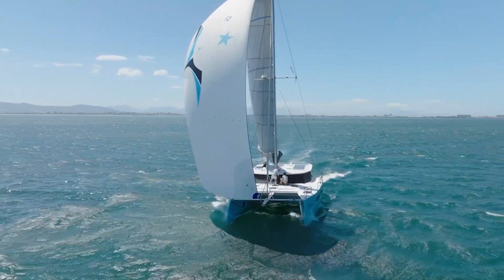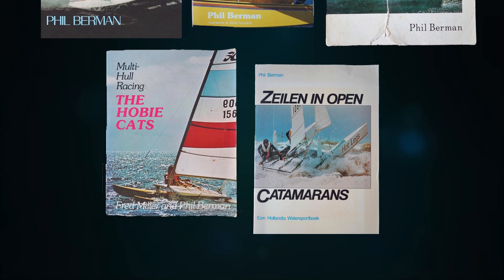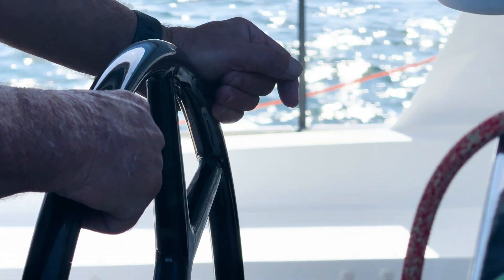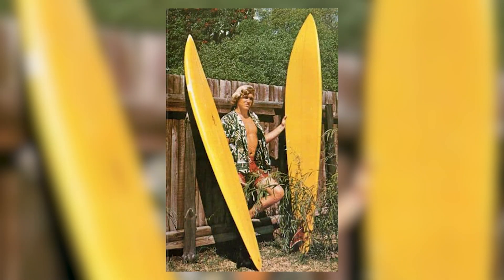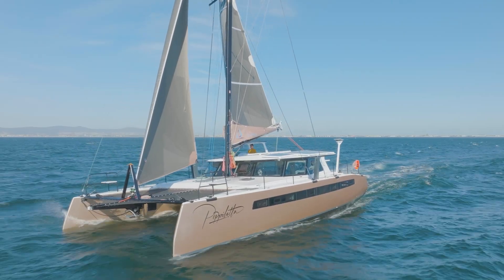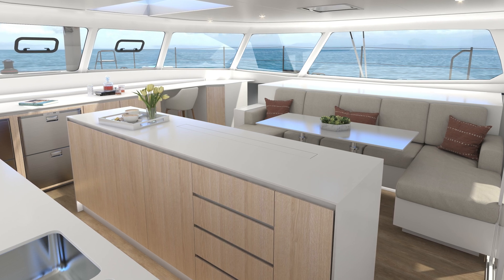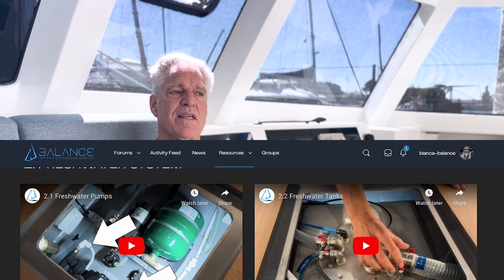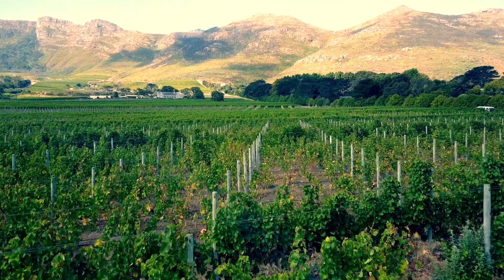2024 - The Evolution of Balance Catamarans: From Humble Beginnings to Industry Leaders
Join Phil Berman from Balance Catamarans as he takes us through the remarkable journey of the company, from its inception in 2013 to its expansive growth in 2024. Discover the innovative designs, like the Versa Helm, that have set Balance apart, and meet the dedicated team behind these world-class catamarans. Learn about their commitment to quality, innovation, and customer satisfaction, and get a sneak peek at their upcoming high-performance models and advancements in hybrid propulsion systems. Phil also shares his personal experiences and the vibrant, diverse culture within Balance Catamarans. Don't miss out on this comprehensive insight into the art of designing and building bespoke catamarans!

00:00 Introduction to Balanced Catamarans
00:20 Early Beginnings and Growth
00:32 Innovative Designs and Achievements
01:05 Founding and Philosophy
02:21 Partnerships and Production
04:33 Diversity and Community
05:34 New Models and Innovations
07:33 Customer Experience and Support
09:32 Conclusion and Future Outlook